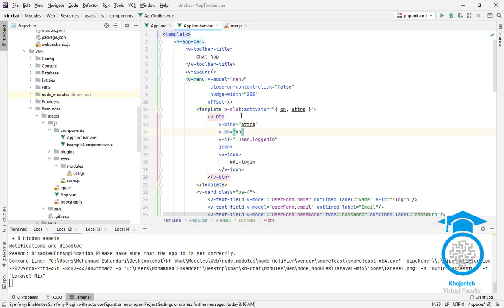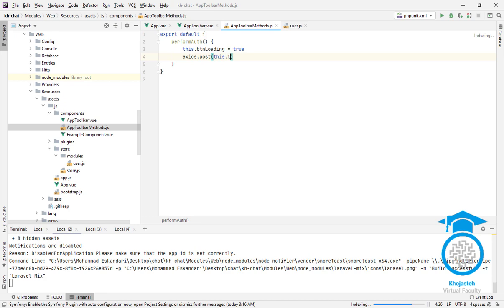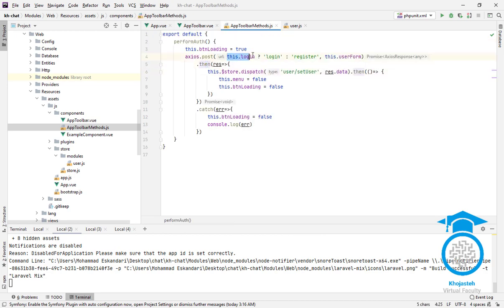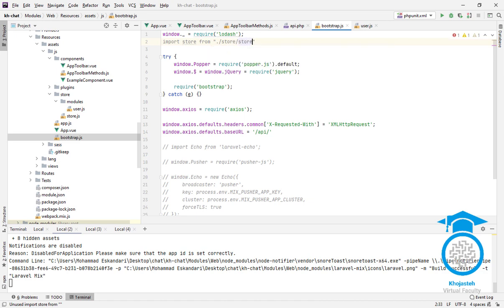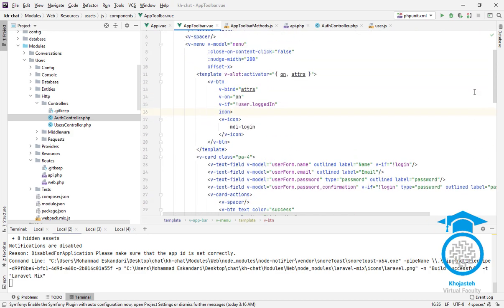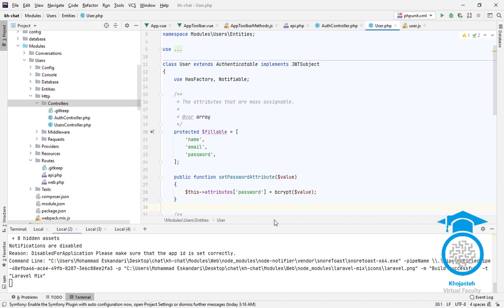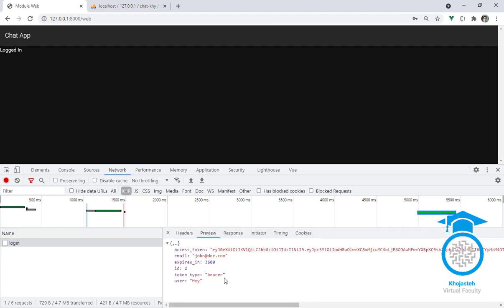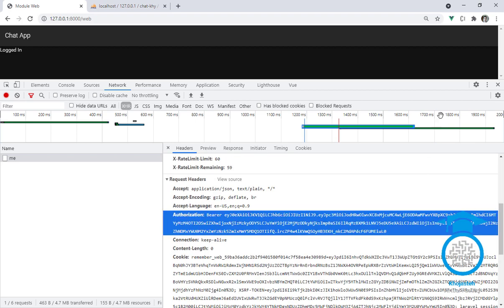08. Complete Authentication With Jwt Auth - Real-Time Chat Application Course - Laravel, VueJs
In this lesson we will complete authentication system.

Blog post for this course :
Part 8: